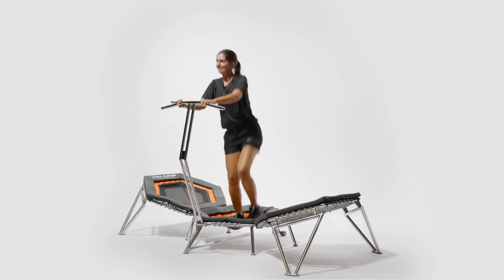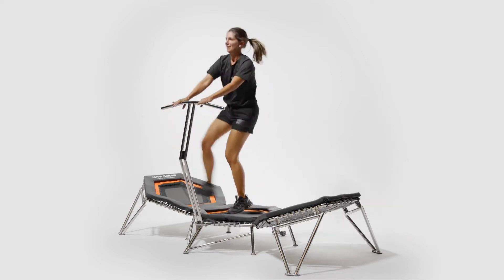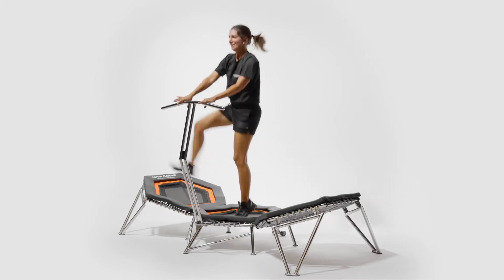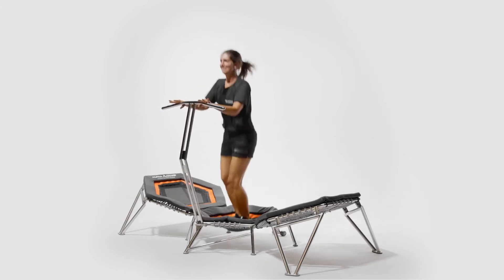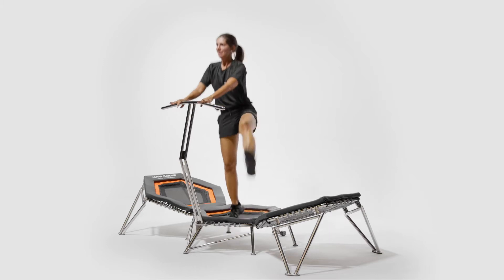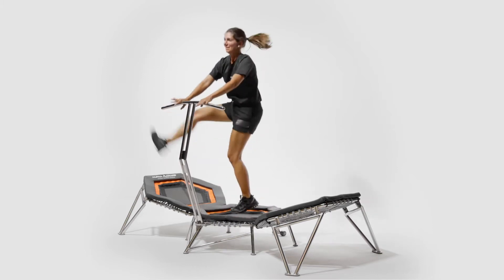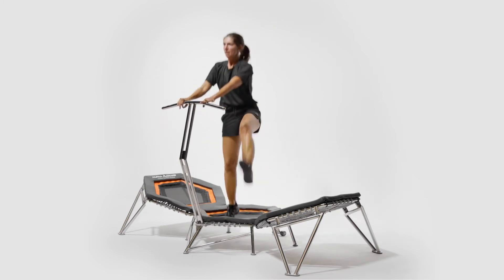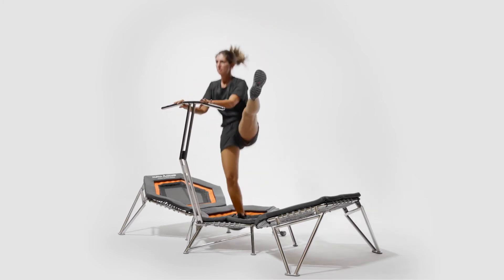Can-can kicks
Holding on to the bar, begin jumping with two feet on the center pad. On the second jump kick the right leg straight up to the side and return the straight leg back for a bounce on the center pad while the left leg kicks up. Repeat on both sides keeping the swinging leg limber for greater mobility.